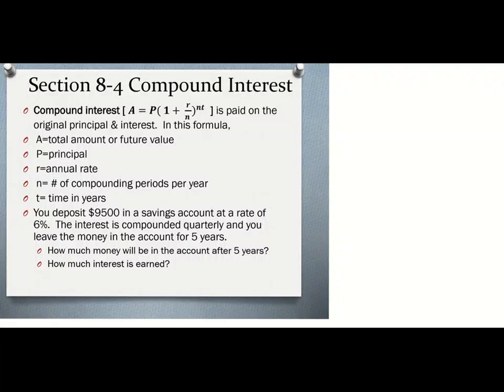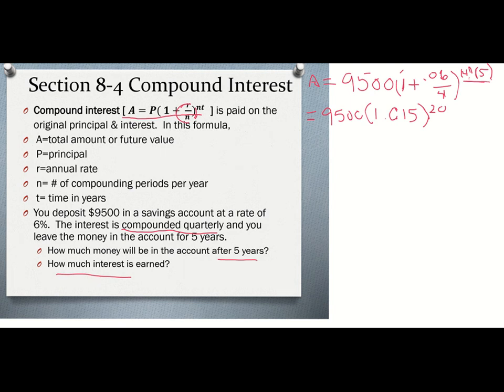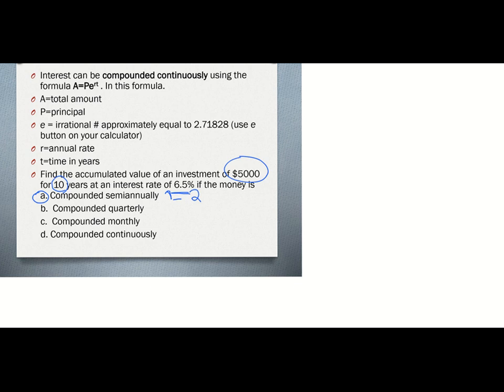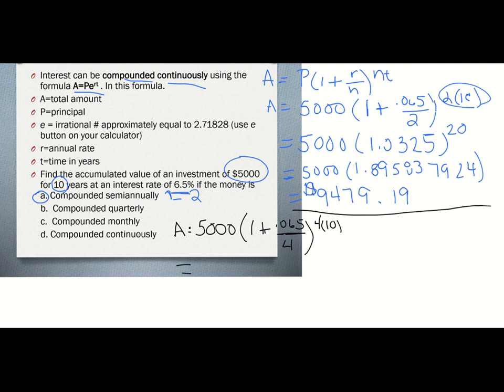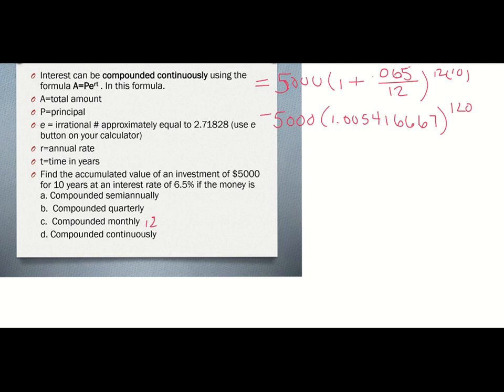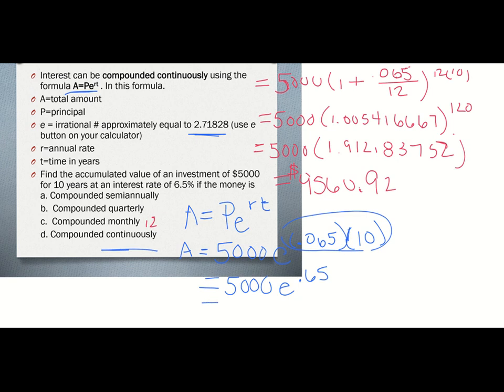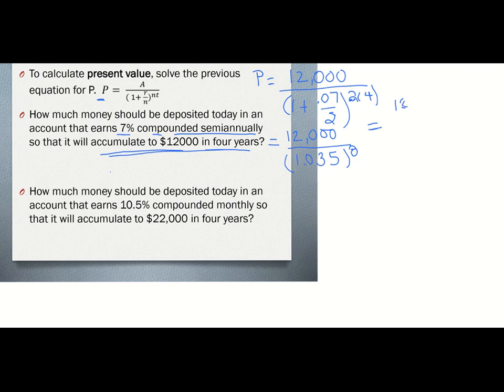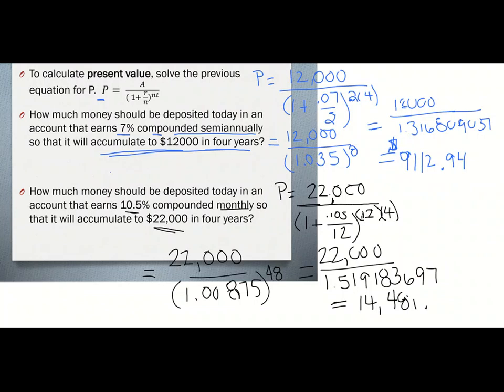Math 102 Chapter 8 Section 4 Examples